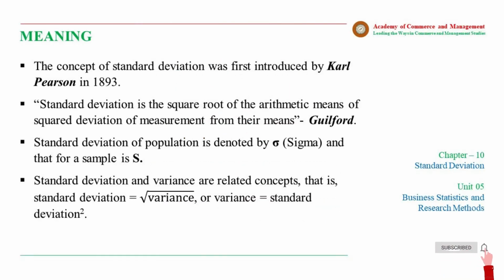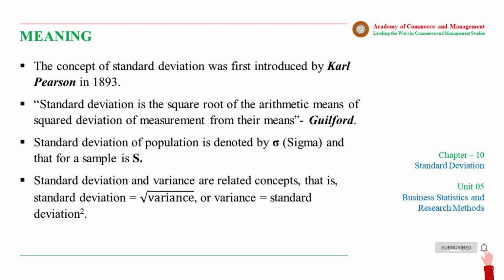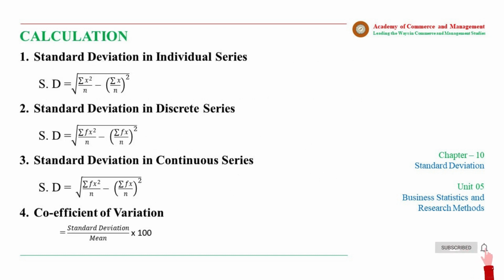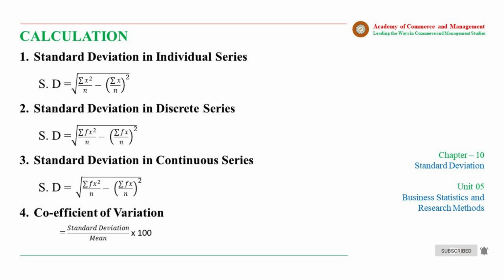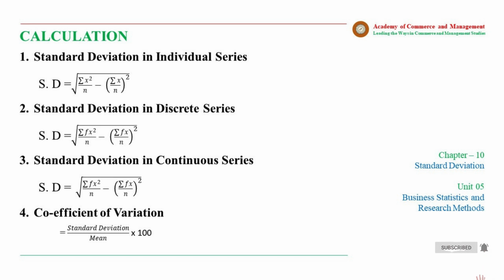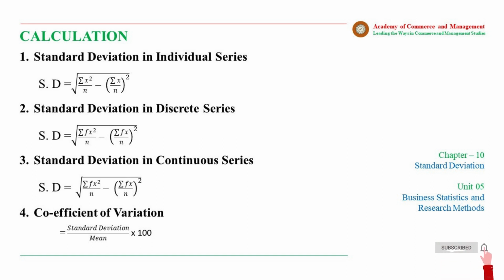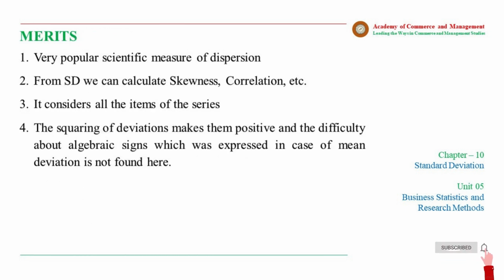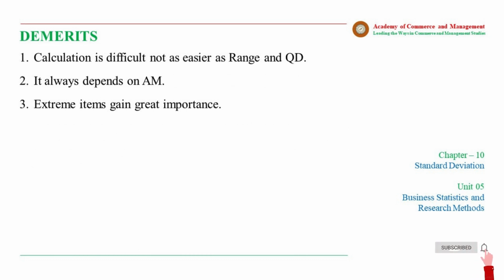Standard Deviation (Class - 10) | Unit 5 - Business Statistics and Research Methods |UGC-NTA NET/JRF